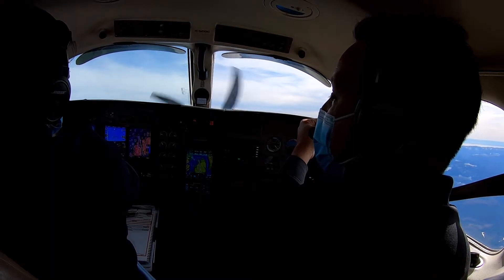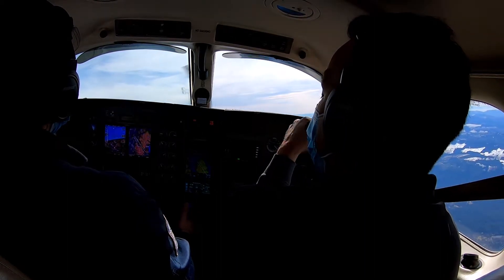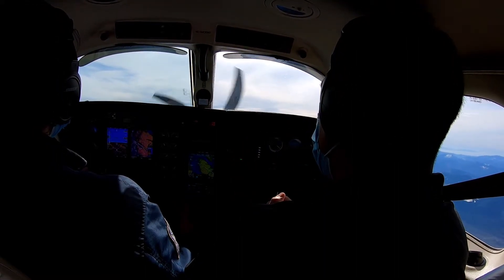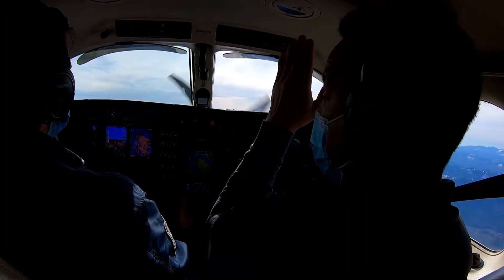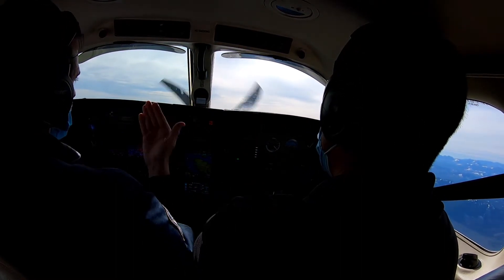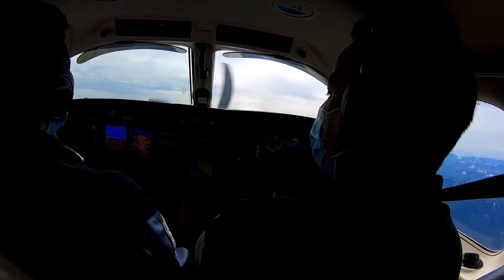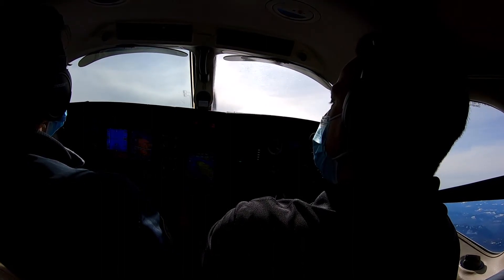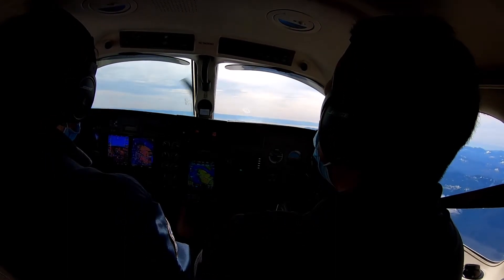Piper PA-46-350P Mirage / JetProp DLX - Power On Stall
Flight Training over Vancouver Island between Tofino Airport and Victoria Airport. Pilot Proficiency Check and Aircraft Type Rating.
With 3000+ hours, Insurance requirements were 10 hours on type with a letter of proficiency from a qualified instructor.
Exercises Performed:
Hand flown take off and departure up to 16,000'
Power off & on Stalls
Steep Turns
Emergency Descents
Emergency Engine Restart in Flight
Emergency Flap failure to Touch n Go CYYJ
Simulated Boundary Bay CZBB RNAV 31 Approach with Vertical guidance disabled to allow the Glide Path to show up after passing the Initial Approach Way Point (IAWP) to allow the S-TEC 55x to couple before reaching the Final Approach Waypoint (FAWP)